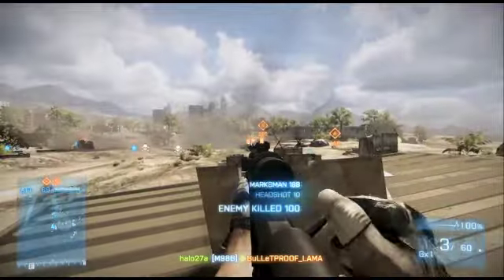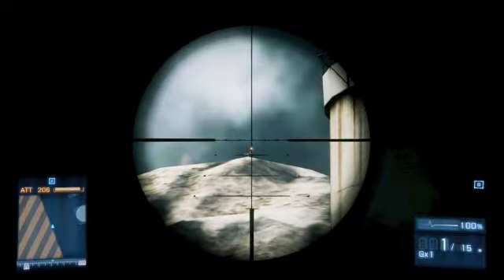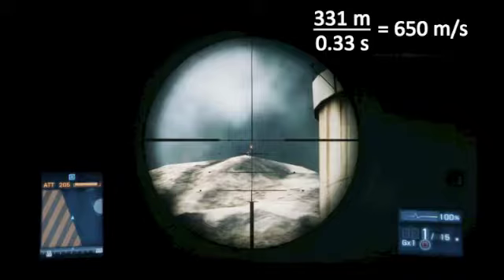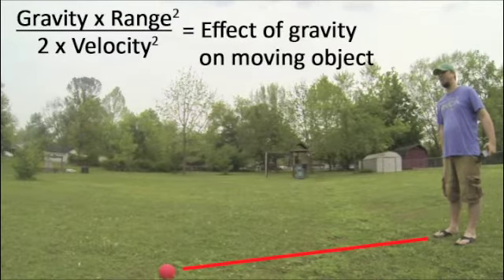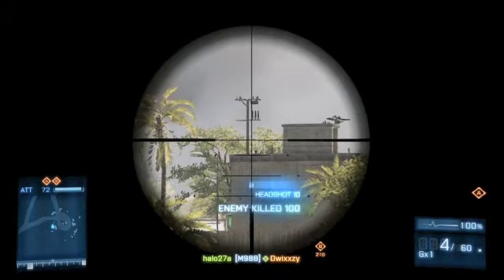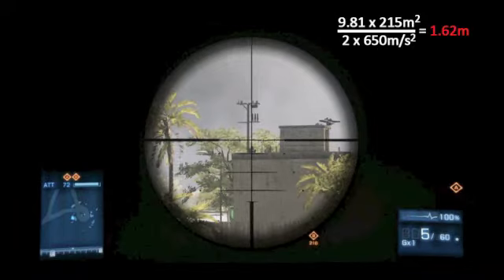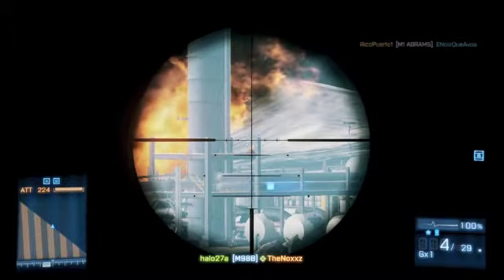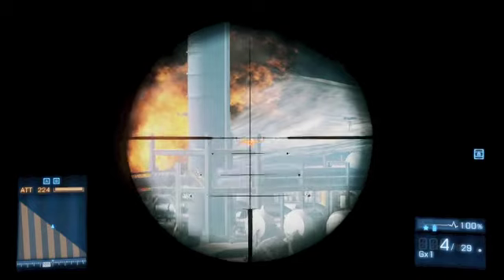Gravity and Velocity in Video Games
Physics demonstration video for Physics class at Full Sail University comparing real life gravity and velocity with it's video game simulation with the use of Battlefield 3.